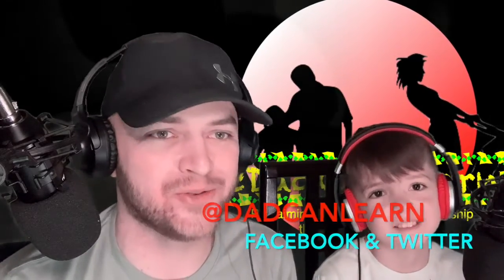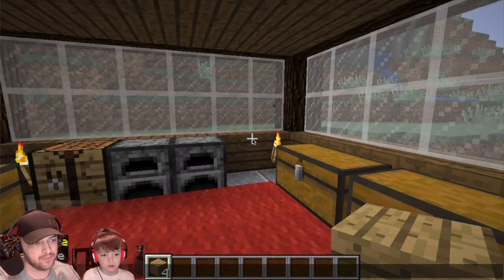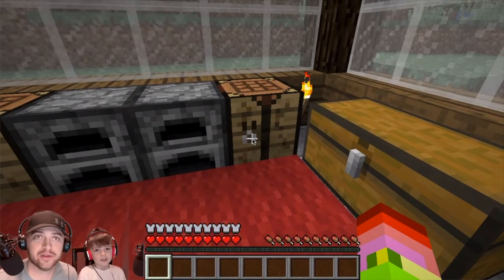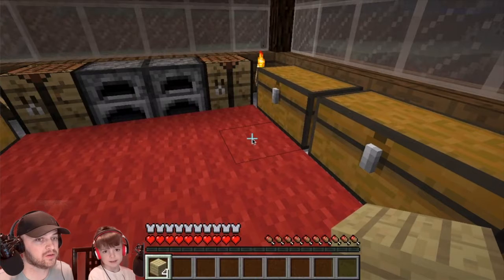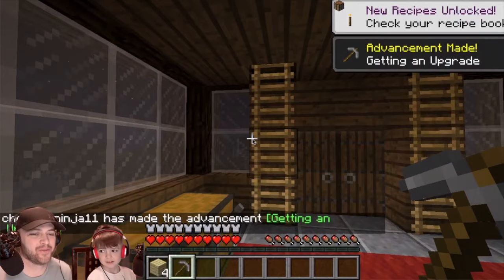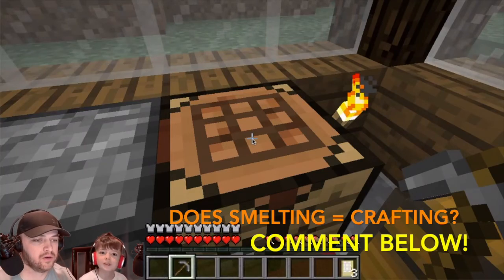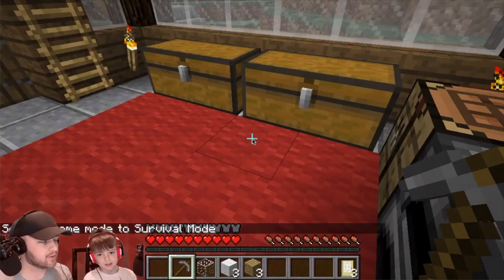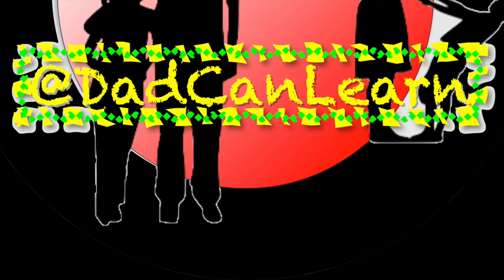Minecraft Tutorial for Beginners - Crafting in Survival Mode -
Minecraft Tutorial for Beginners Crafting in Survival - Learn to play Minecraft - Parents Play Too! Dad learns the basics of crafting as he continues the Minecraft journey intent on building awesome stuff in Minecraft, while also building a relationship with NJ

and learn all about us.

-Please remember, this video is directed toward parents (meaning any parental figure), intended to show that reconnection can happen, so long as we take the time to be actively involved in the kids' lives. Kids, be sure to get parent permission before watching this or any online video -

👨‍👦  Dad Learns Crafting Part 1🌟 8 year-old NJ continues to try to teach 37 year-old Minecraft Noob Dad 🎙, on the mission of reclaiming the relationship the world has tried to steal, through NJ's favorite thing to do... 🐑 Minecraft.  Dad had never played 🎮 Minecraft, never even opened the program 🖥 until Episode 1.  Watch NJ's confidence grow as the series progresses, as he teaches Dad with  patience 😳, and Dad 😖 struggles to learn.

Our vision, being accomplished through this channel at first, and eventually through an entire network of resources, entertainment, meet-ups, and workshops, is to build a worldwide community of parents and kids looking to reclaim the relationship the world is trying to steal. To do this, parents don't need to force the kids to play sports, watch old reruns, or take tours of ghost towns.  All parents need to do is learn what the kids love to do from the best teachers... the KIDs! As this channel grows, we will find more ways to connect with our kids.  Share your journey with us!

Share a video with someone and bring others to the community of reconnection.

The equipment we are currently using:
Zingyou Condenser Mic Bundle
Just Mixer M
Headphone Splitter